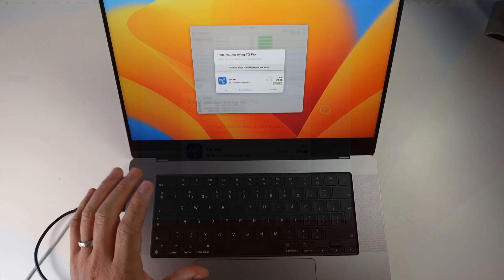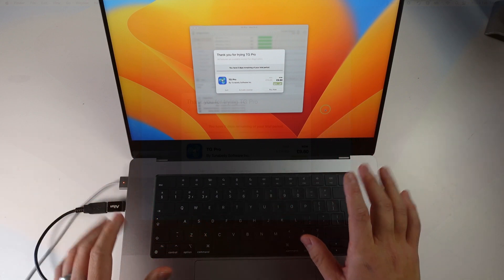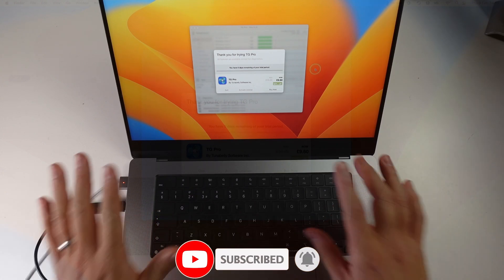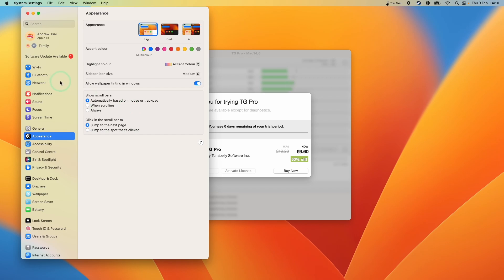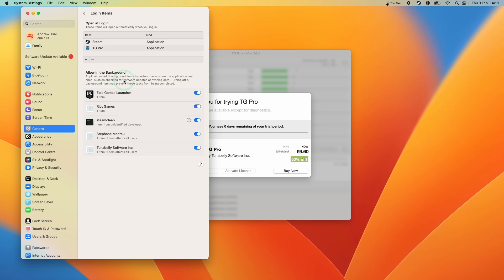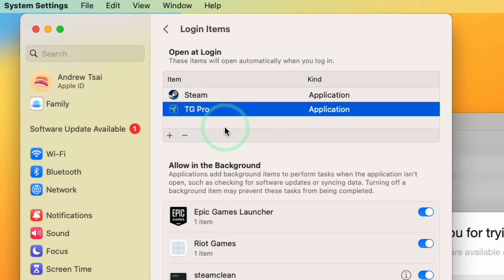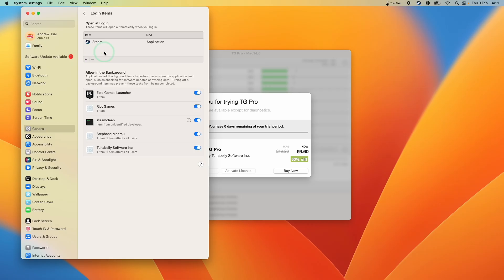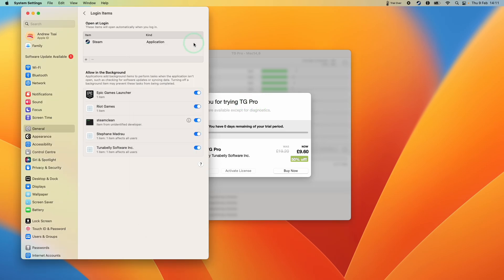How to disable startup/login apps on macOS